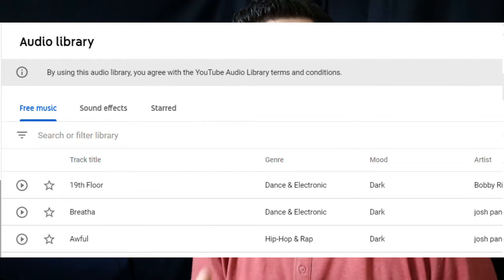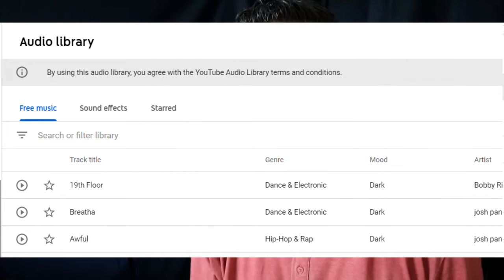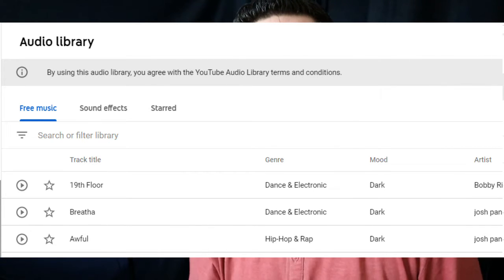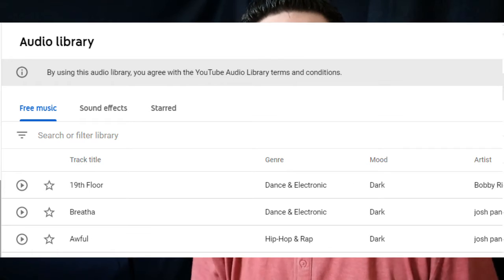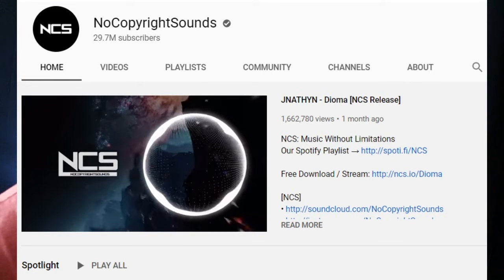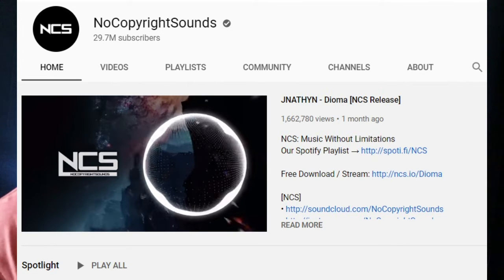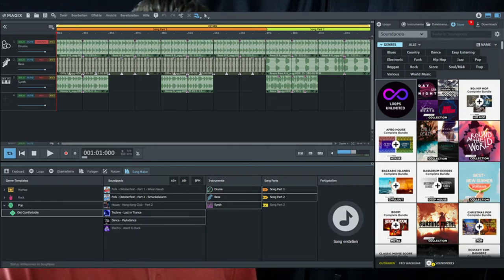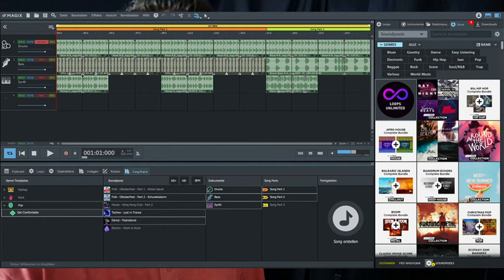Finding the Best Free Youtube Music for your content in 2021 - Youtube Audio Library - sounds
Free Youtube Music in 2021 is the topic of the day something as Creators we always want for our Youtube Videos. In this video I will be sharing with you some top tips for getting the best free music and to keep safe on the platform, from things like Copyright etc.

I really can not say any more how awesome the Youtube Audio Library is as a Content Creator now in 2021. go check it out in your own Youtube Studio and ensure you put the name of the song and Artist in your own video Descriptions.

*LOOK OUT FOR NEXT TUESDAY'S BITE SIZE VIDEO 7PM & OUR WEEKLY LIVE STREAM, FRIDAY 6PM*

Join our (TVR Creators Family) Creators Community to connect with other Creators, share your connect, get the best tips and so much more.

Check out the FREE Youtube Audio Library in your own Youtube Studio.
For top tracks and music for your content.

Check out Magix Music Maker, its a great Tool/software for making your own music and you get a free demo as well.

Cheap Tripod (Amazon)
Better Tripod (Amazon)
Better Tripod (Amazon)
Awesome Tripod (Amazon)

Canon M50 (Amazon)
Canon M200 (Amazon)
Lighting Set (Amazon)
Studio Setup (Amazon)

You can find us over on Instragram as well, where we share some of same.

End music from Youtube Library